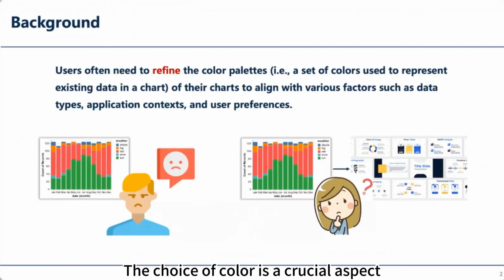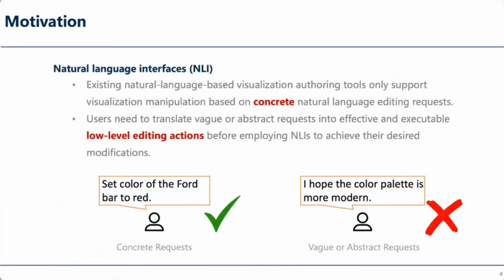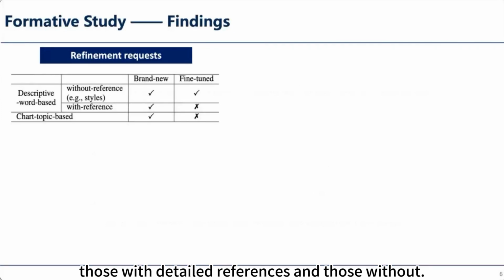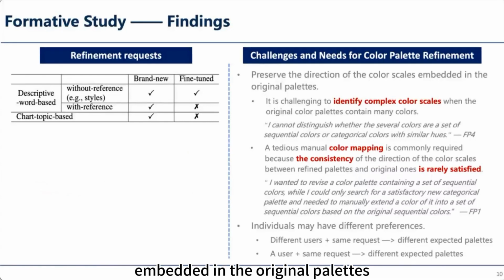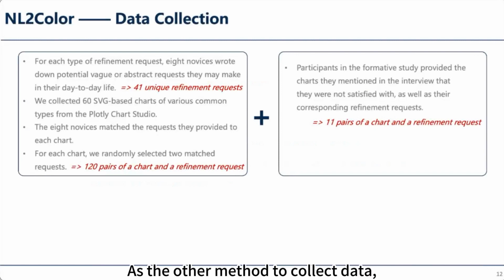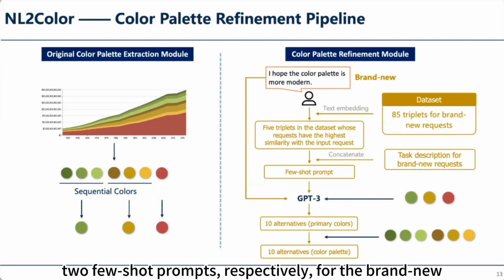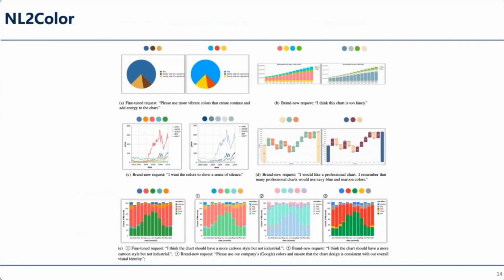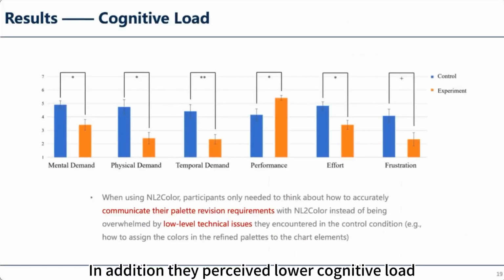NL2Color: Refining Color Palettes for Charts with Natural Language | VIS 2023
VIS Full Papers: NL2Color: Refining Color Palettes for Charts with Natural Language
Authors: Chuhan Shi, Weiwei Cui, Chengzhong Liu, Chengbo Zheng, Haidong Zhang, Qiong Luo, Xiaojuan Ma